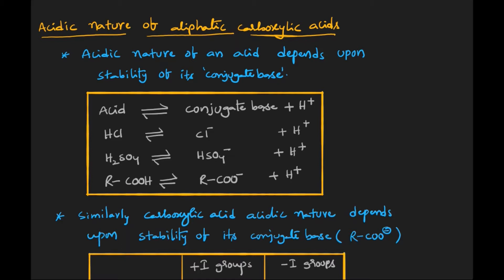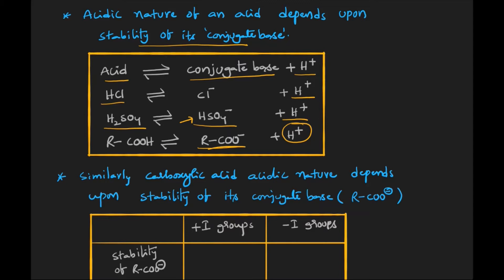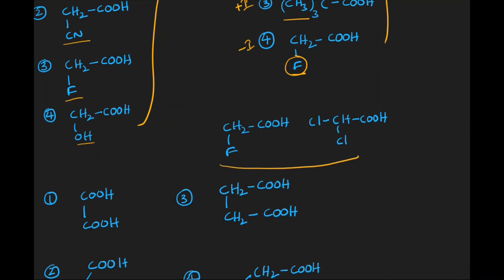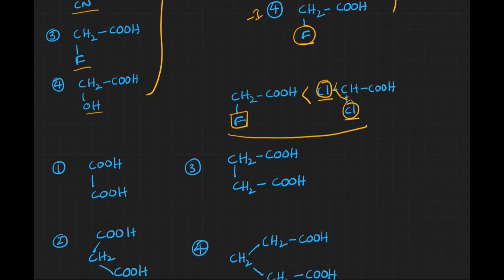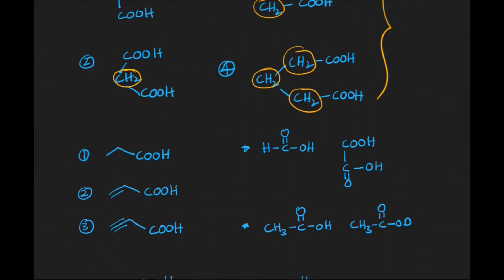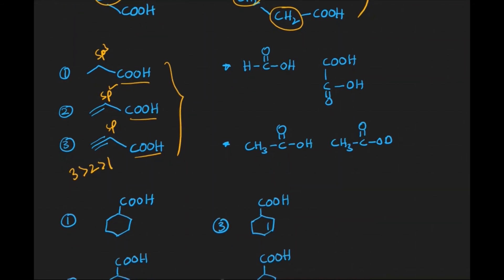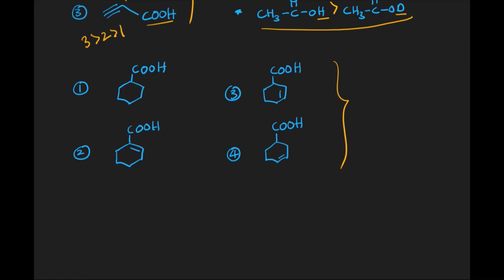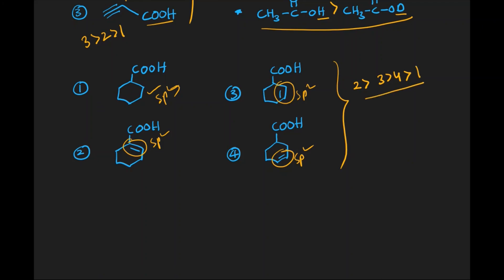Acidic nature of Aliphatic Carboxylic acids, Applications of inductive effect for IIT JEE nad NEET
This video explains the acidic nature of aliphatic carboxylic acids, applications of Inductive effect.